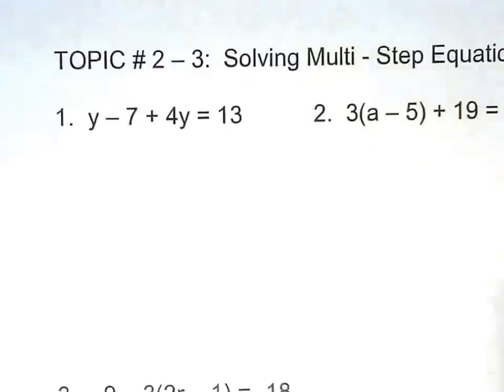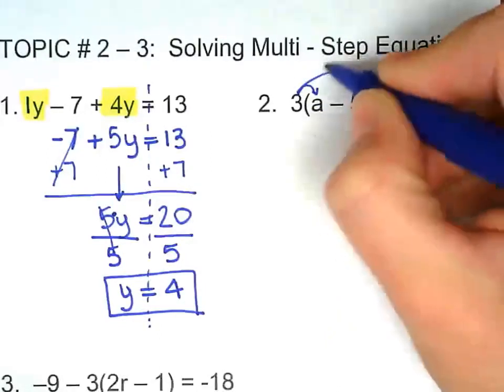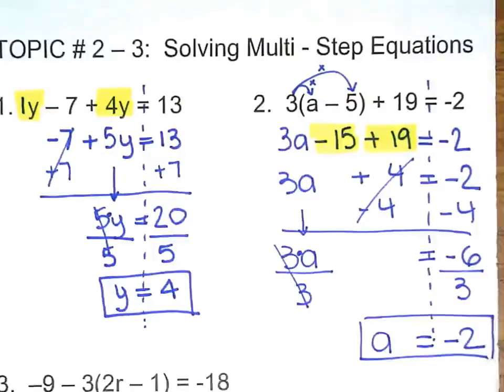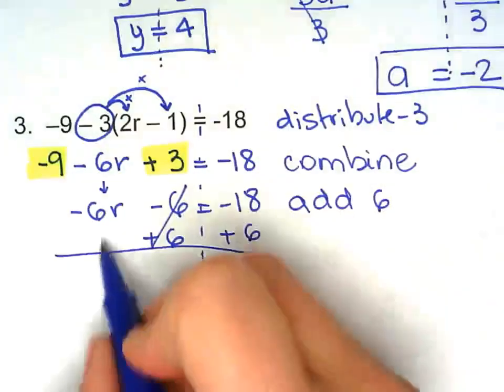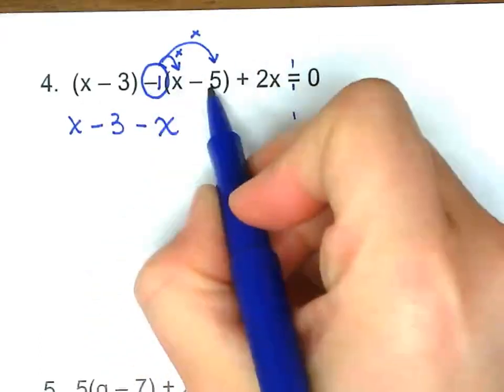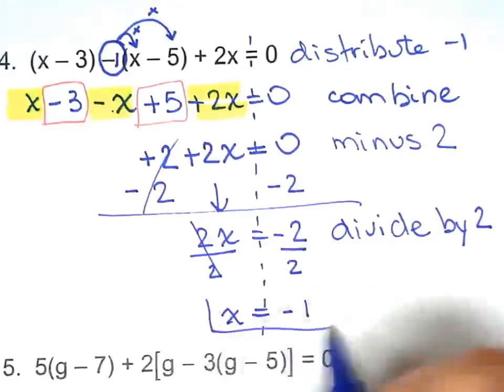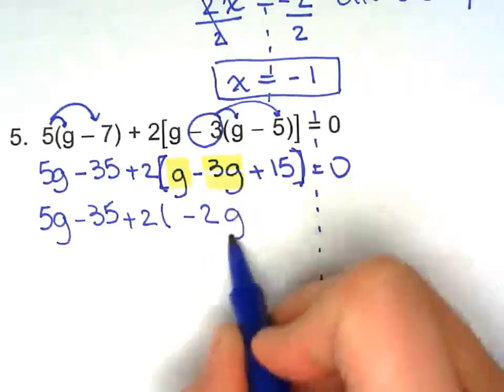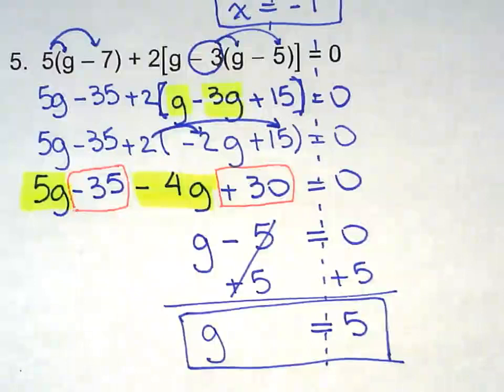Topic #2-3 Solving Multi-Step Equations